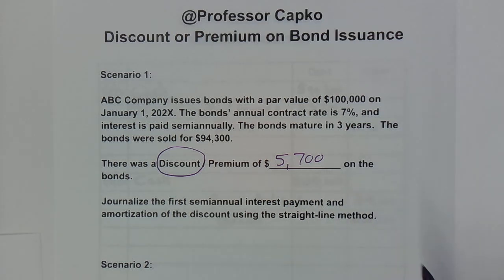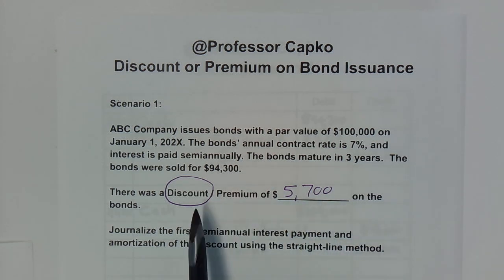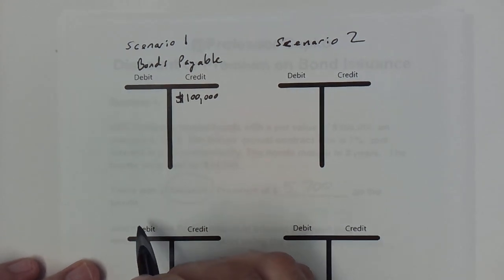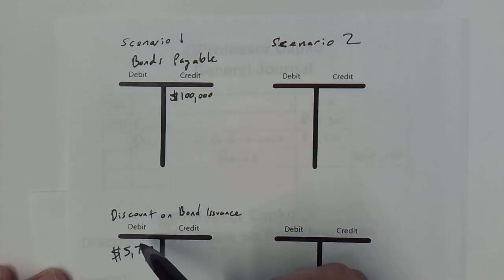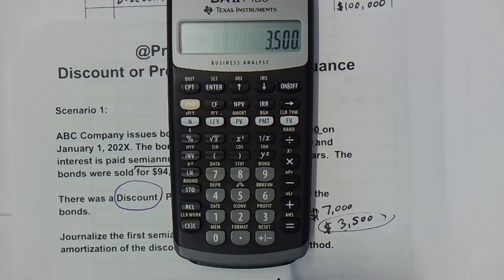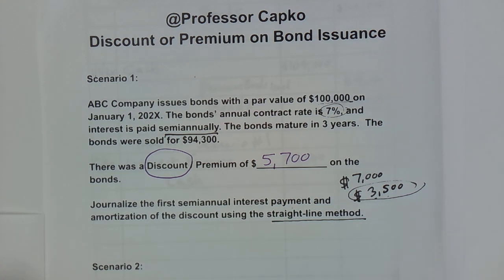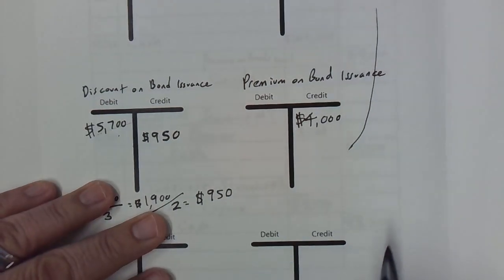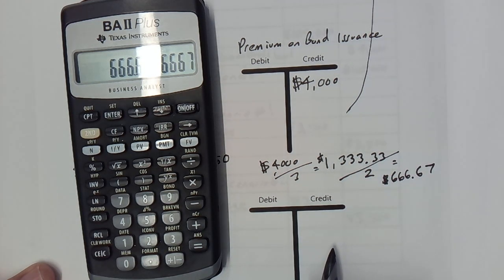Journalize the Amortization of a Bond Discount or Premium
I show you how to easily compute and journalize a Discount or Premium on Bond Issuance.